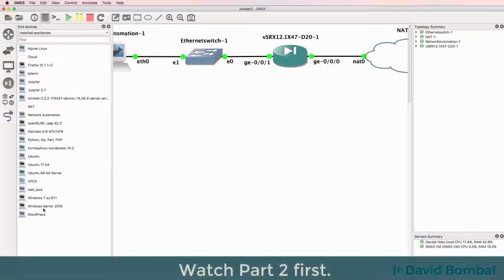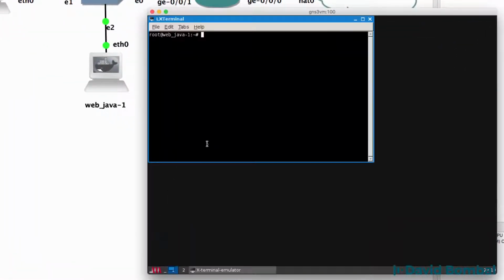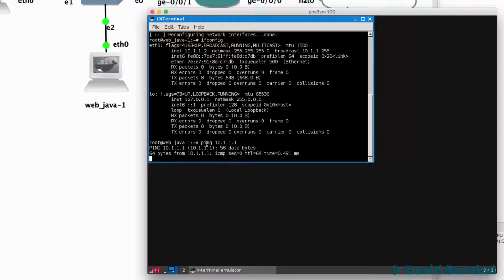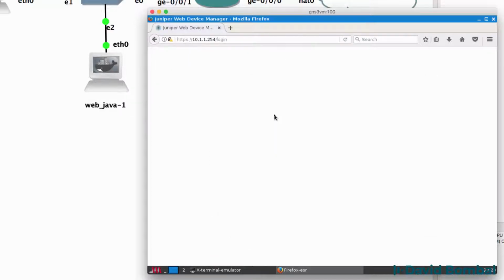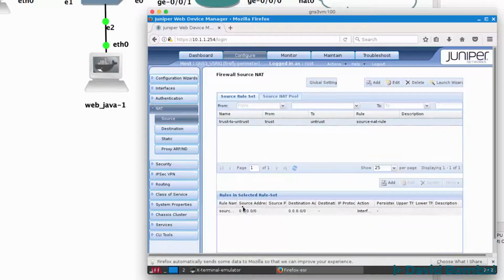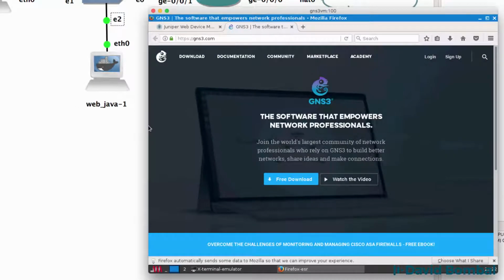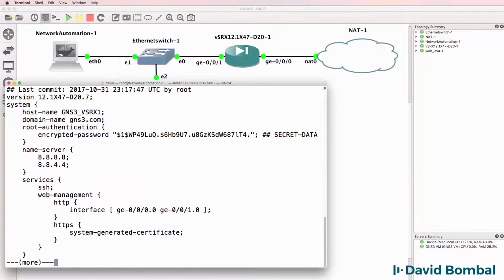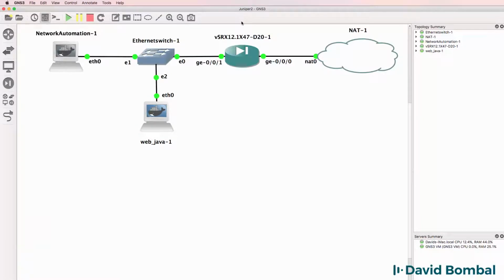GNS3 Talks: Juniper vSRX appliance: Import, configure and integrate with GNS3 networks (Part 3)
This video shows you how to connect to a vSRX appliance from a web browser appliance in GNS3. Thanks to Al for helping me with these videos. Go here to connect to Al

We are going to build a simple Juniper GNS3 network and then expand it to include Cisco and Arista devices in GNS3.